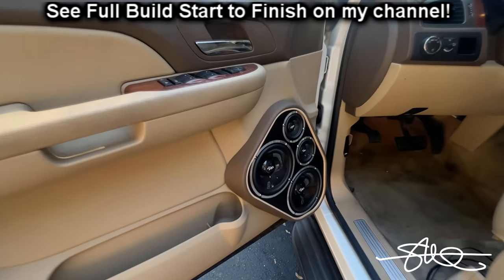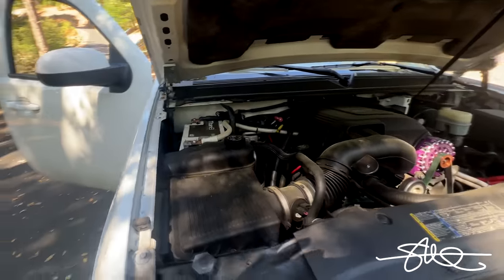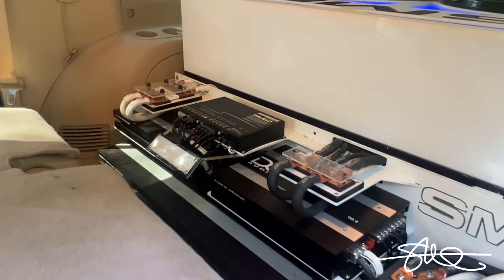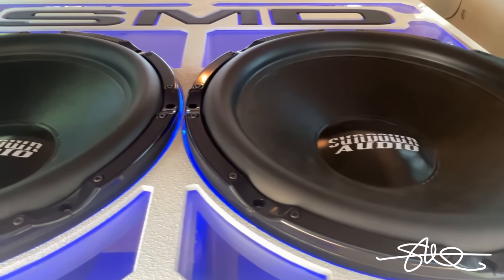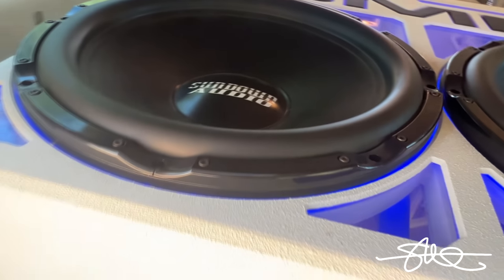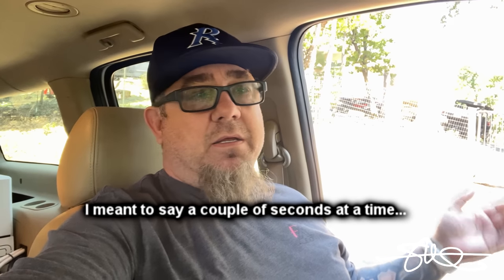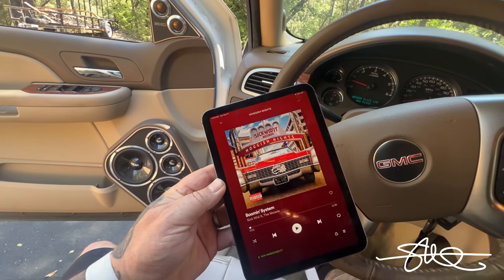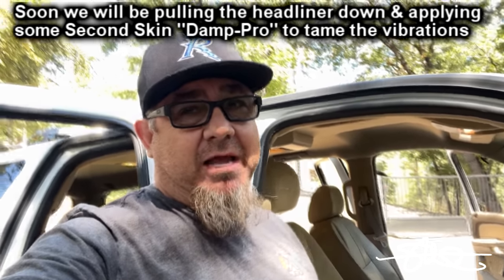Anatomy of a Boomin' System (walk around) 2 24" Subs 3 Way Mids/Highs Custom Door Pods 10,000 Watts!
Just a little walk around of Kay Kay's GMC Yukon. Just to show people who are new here what this thing has in it.  We finished this build a while back of course.  But sometimes I have to remind everyone that the builds are still alive and kicking! It DEFINITELY needs some more Second Skin sound Deadener though.

System consists of:

Headunit: Pionner AVH-W4500NEX double din

and more (as the build progresses)